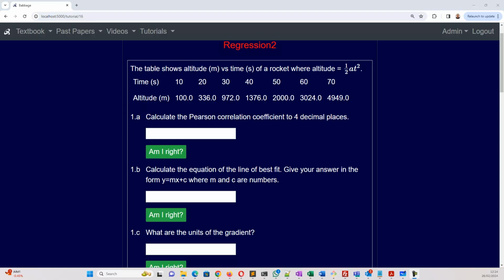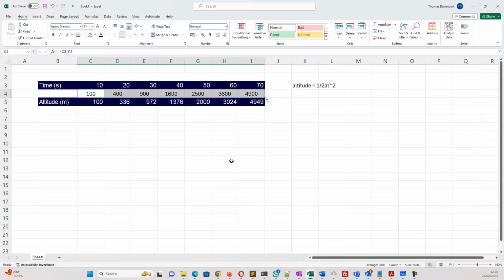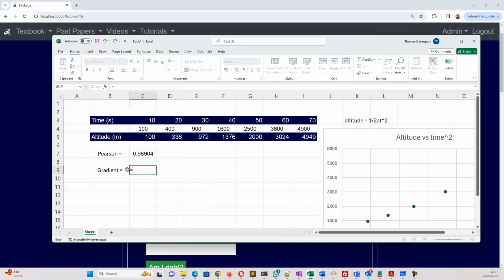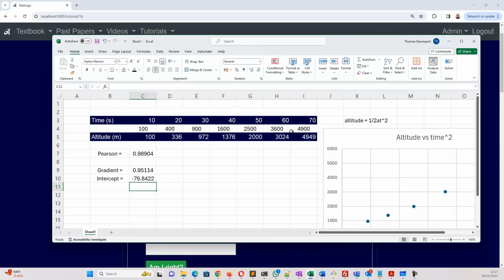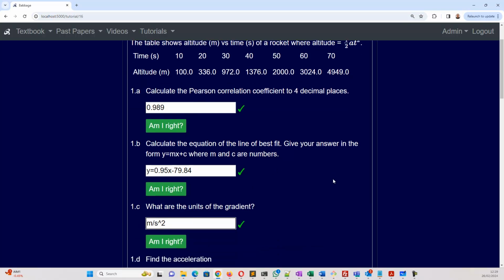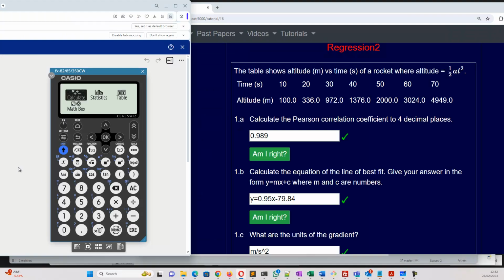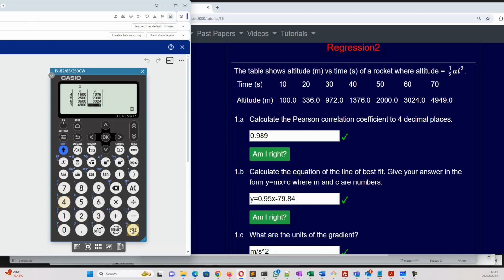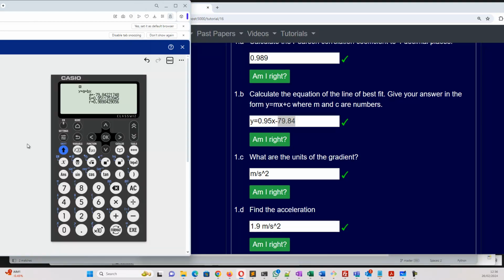Linear regression with non-linear data.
This video is how to use linear regression with non-linear data. It provides an answer to a question on Babbage
The question is solved using Excel and also with a calculator.